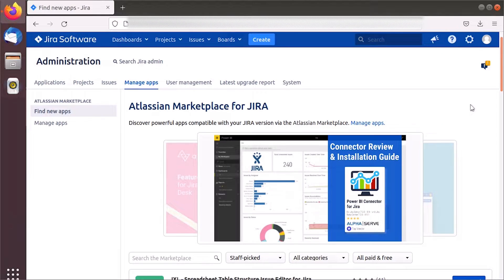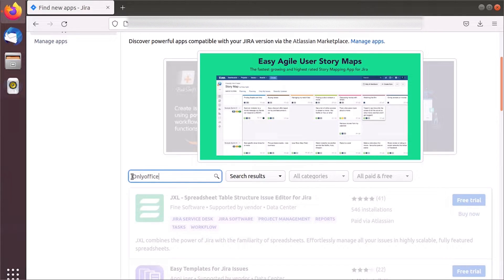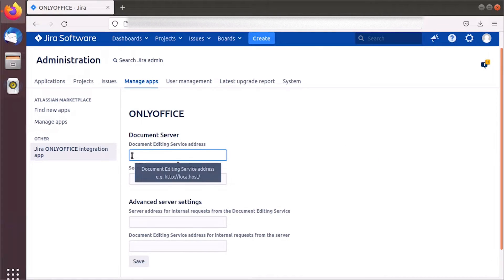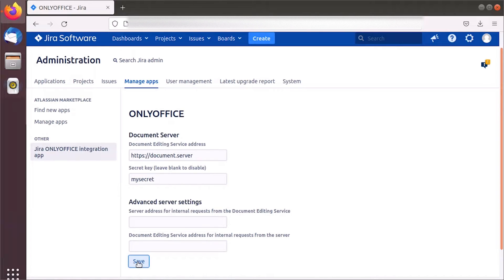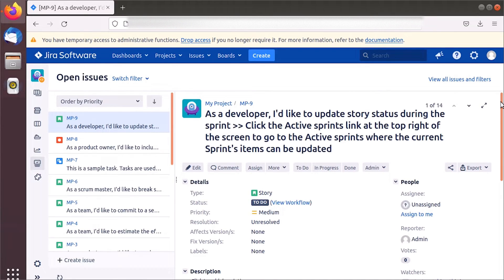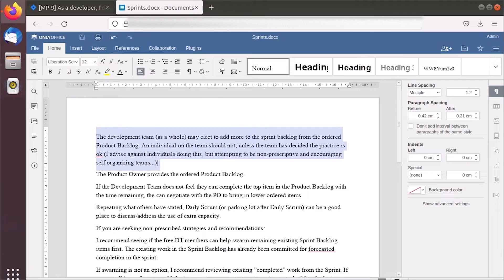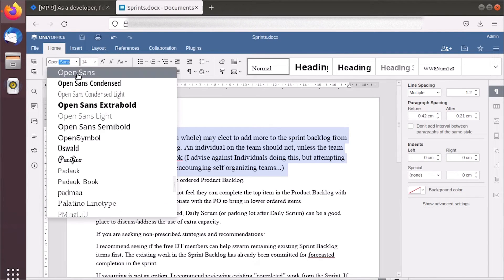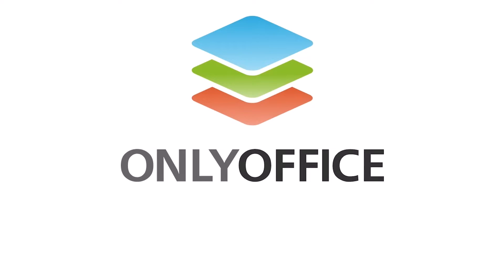How to integrate ONLYOFFICE Docs and Jira Software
Integrate ONLYOFFICE and Jira Software to edit attachments🖇